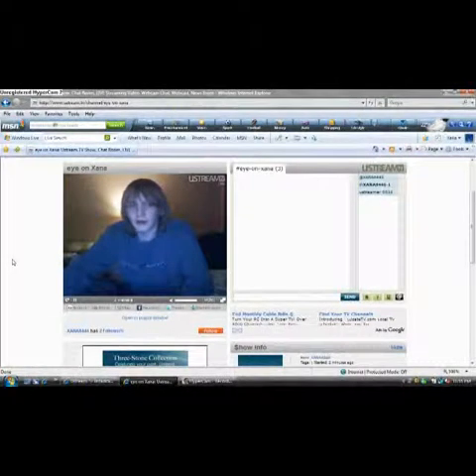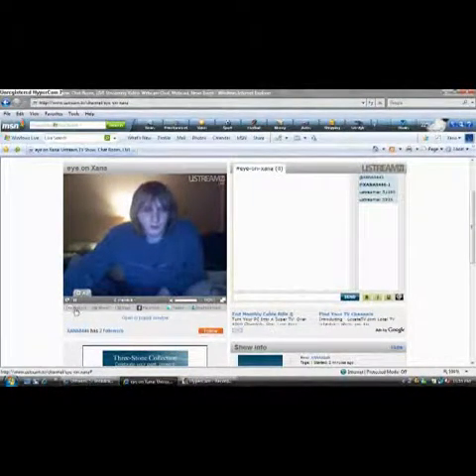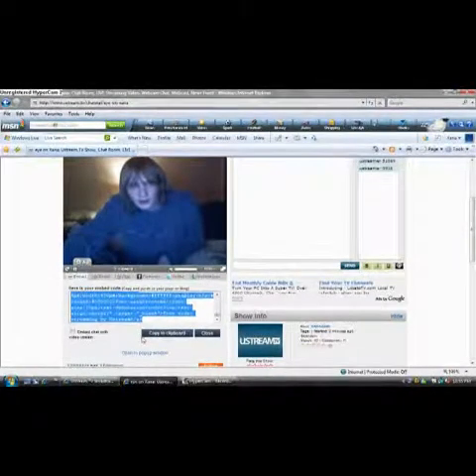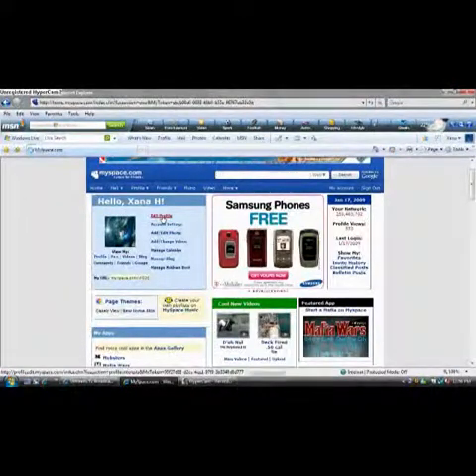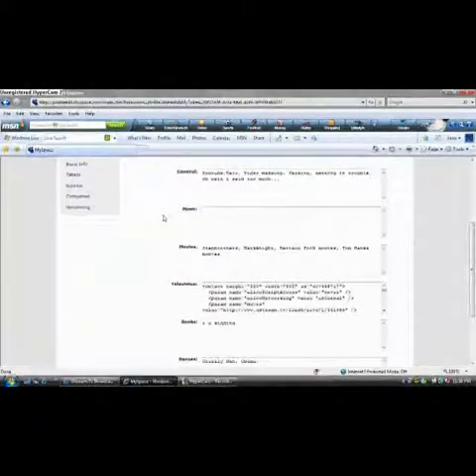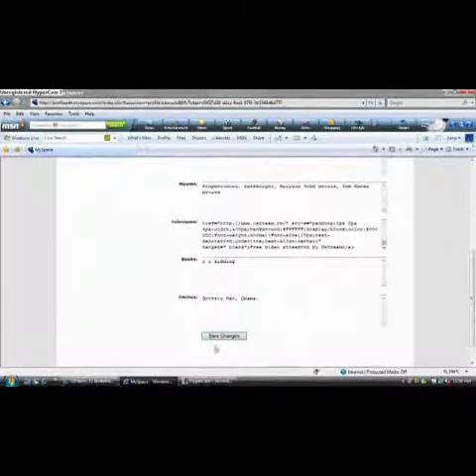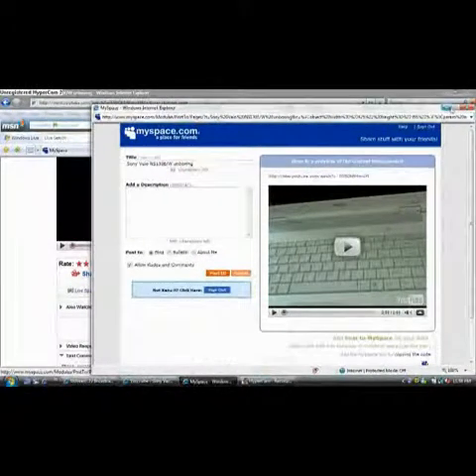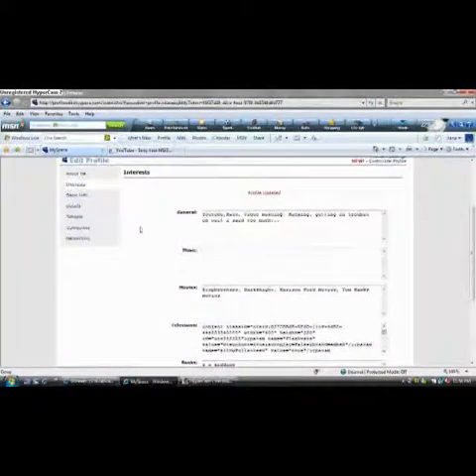Noobs Guide: How to Embed Videos to Myspace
it's not that hard to do